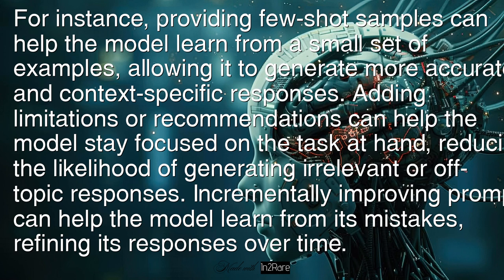Today’s Question: How can prompt engineering help LLMs generate more accurate & unbiased responses?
How can prompt engineering be used to improve the performance of large language models (LLMs) in generating accurate and unbiased responses?